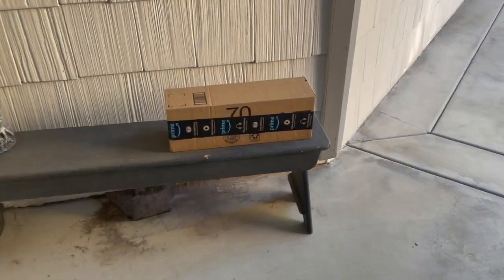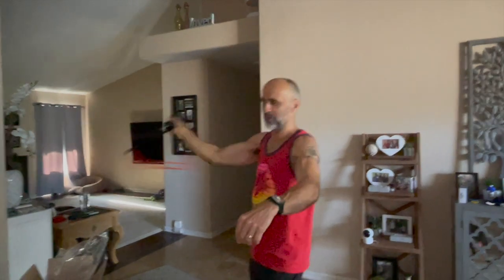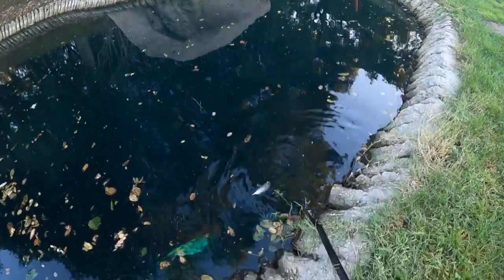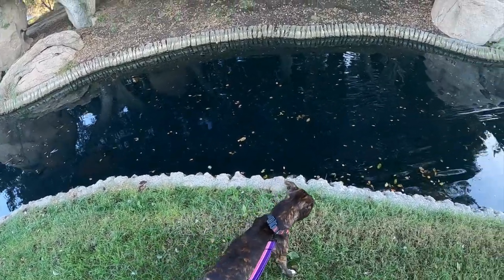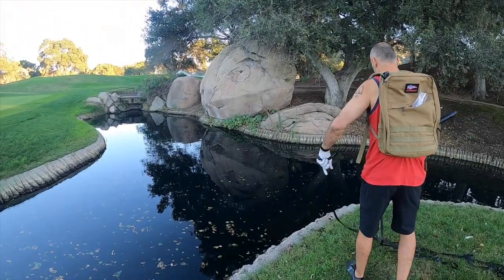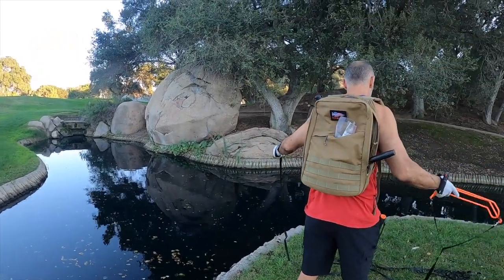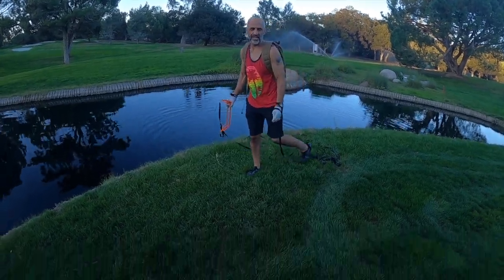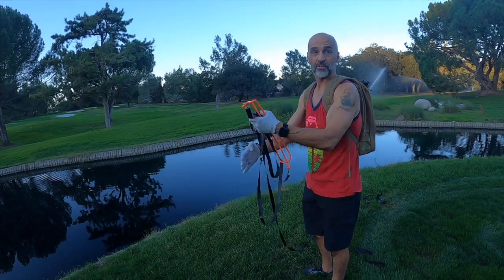This gadget will help us get Hundreds of Golf balls from the golf course ponds!